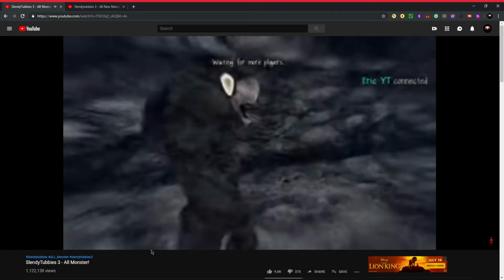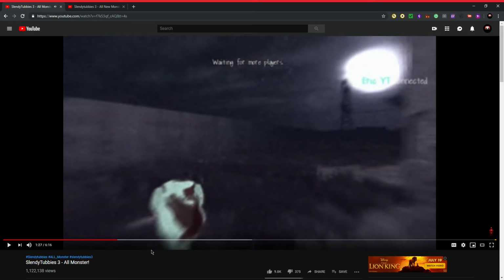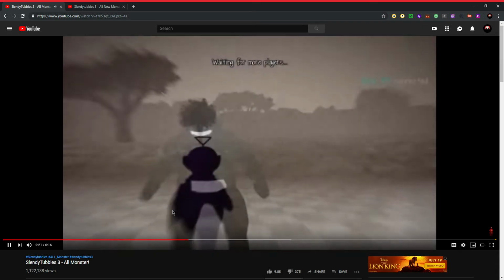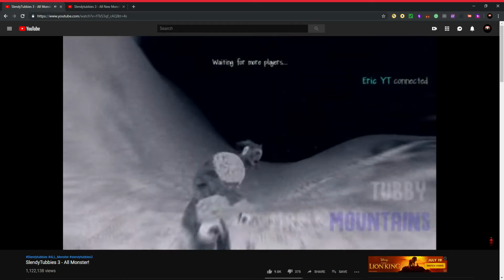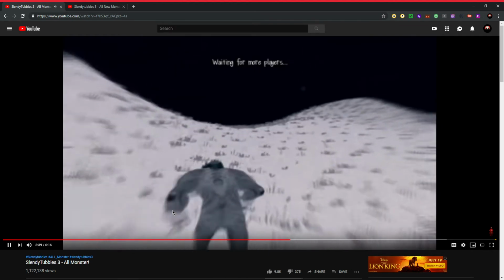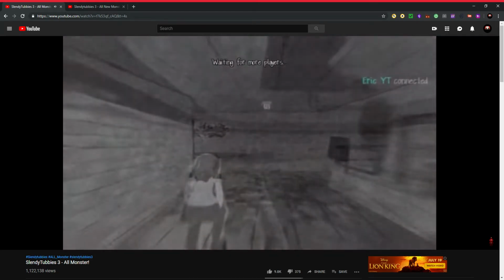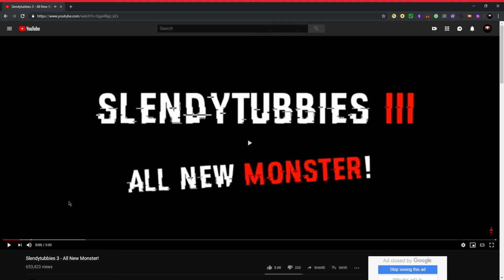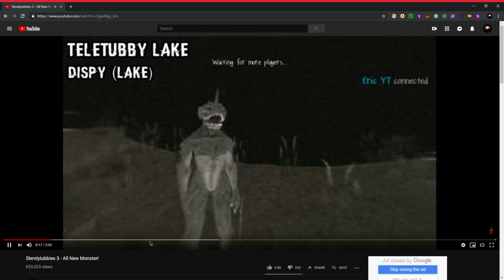SlendyTubbies 3 memory lane trip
if Sean sees this he must be proud of how far he's come